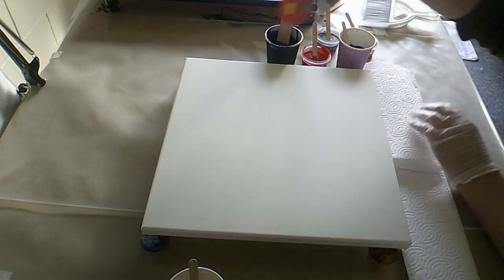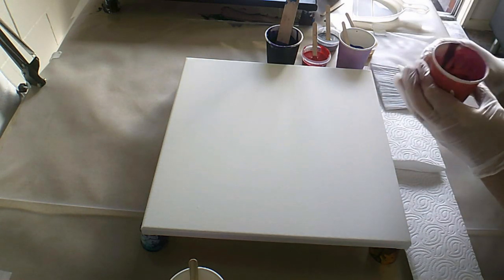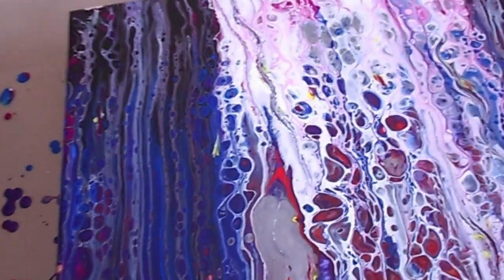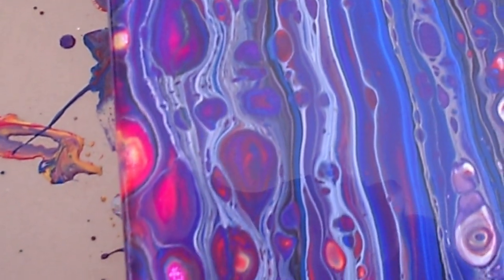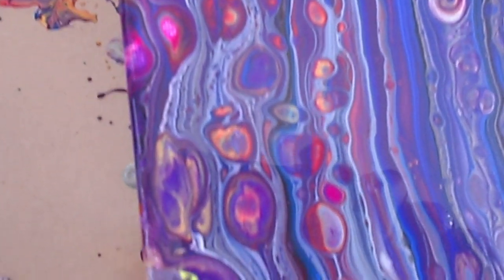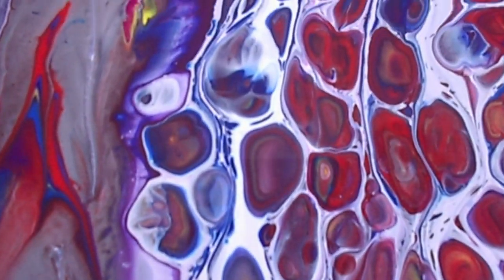Acrylic Pour NEW TOOL Swipe Technique Rainbow Cells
Acrylic Pour NEW TOOL Swipe Technique Rainbow Cells using Black and white to swipe. These cells are so well formed and a very beautiful outcome.

Colours used
Purple
Pink
Blue
Silver
Gold
Black and White for Swipe
About 1 drop of silicone in Black and White
Floetrol 2 to 1 Paint

withBade Art
Belinda

Welcome to withBade Art Channel - Acrylic, Abstract, Glue gun, Acrylic Flow art, and Acrylic Pouring, 3D Modelling Paste, Teaspoon Art.
Explore the wonderful world of colour and awesomeness.